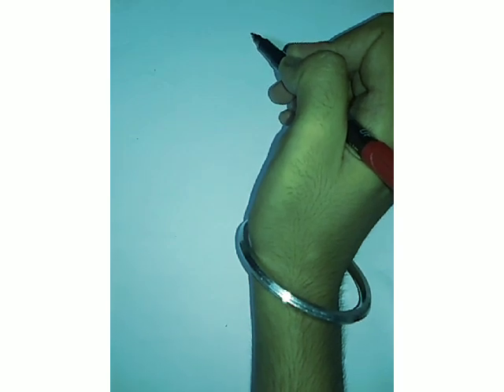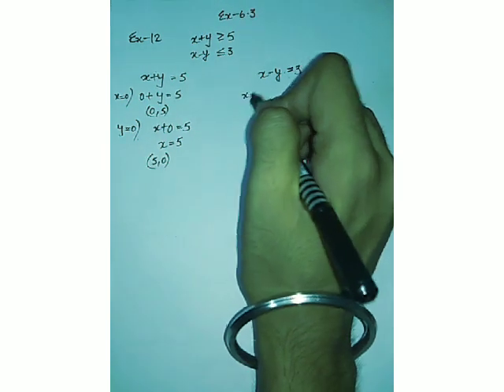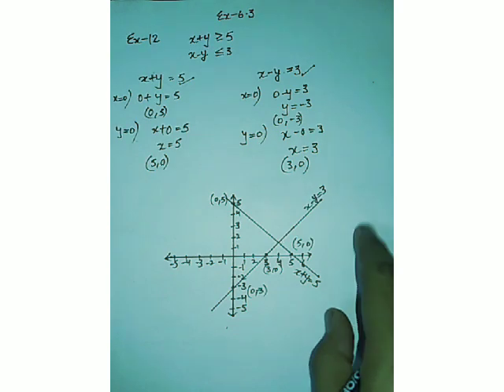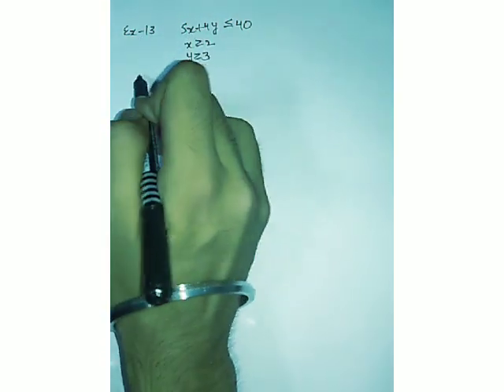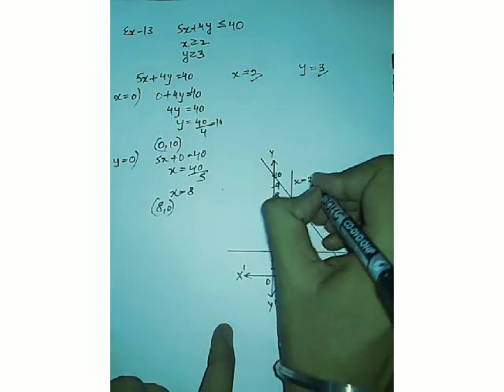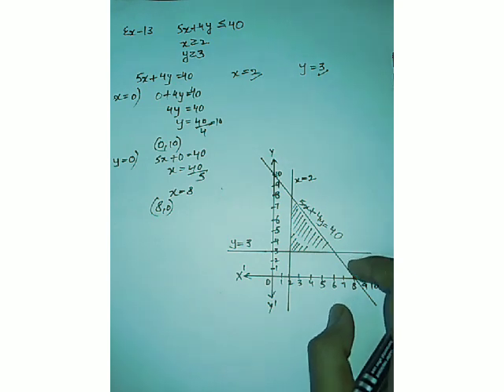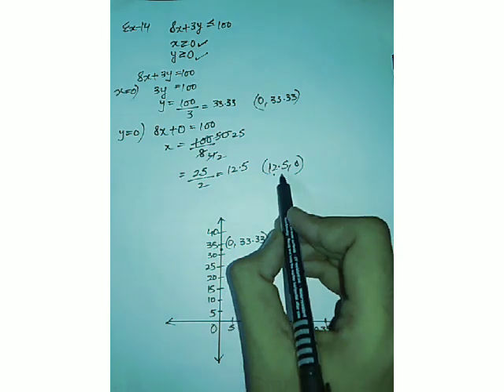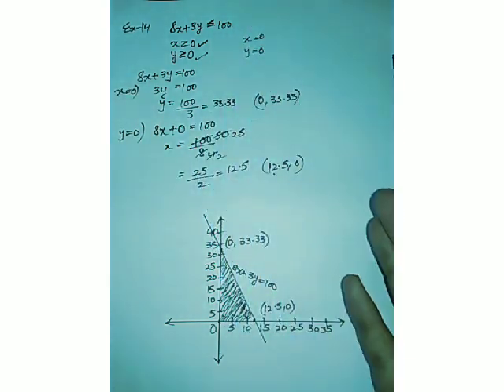11th class Linear Inequalities ex-6.3 examples 12-15 (NCERT maths)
You will get to know how to plot a system of two or more linear inequalities on graph.

Or you can also share it in the comments.